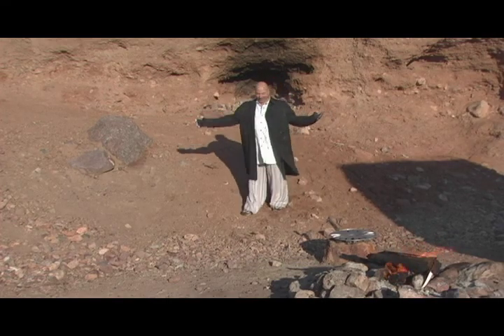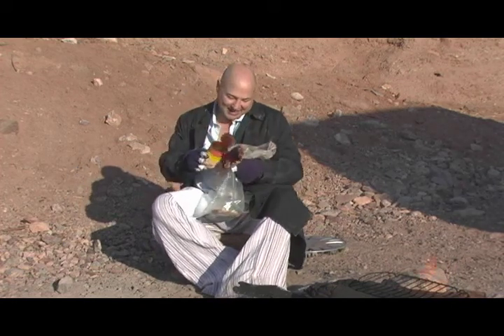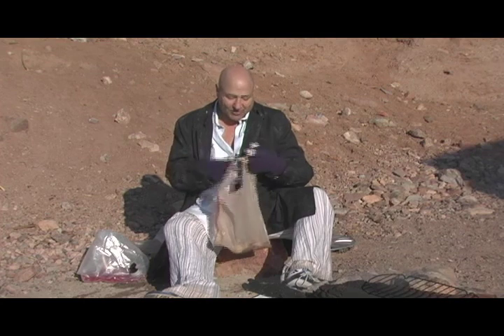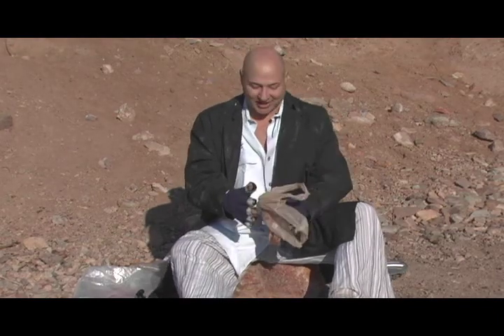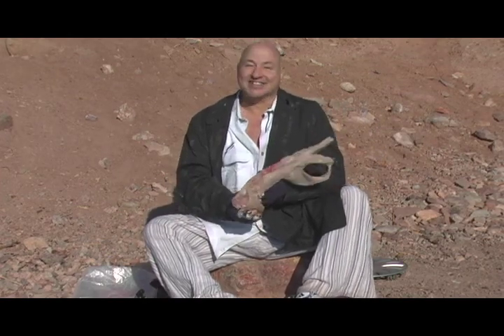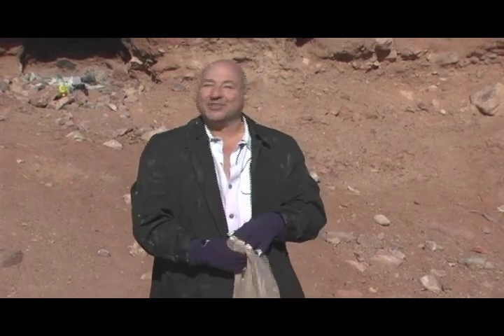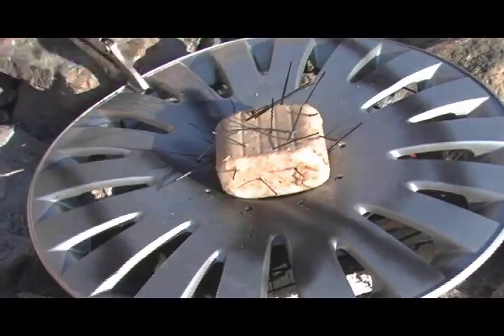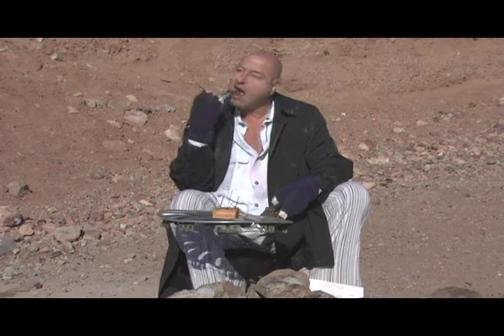Blue Collar Comedy - Meatloaf Chef - Redneck Workshop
A spoof of Chef Shows, using a gentleman that goes by the name of Redneck Louie as host.  Louie has interesting and gross ideas about preparing and cooking his special meatloaf from his unknown "Meat Source."    Enjoy!